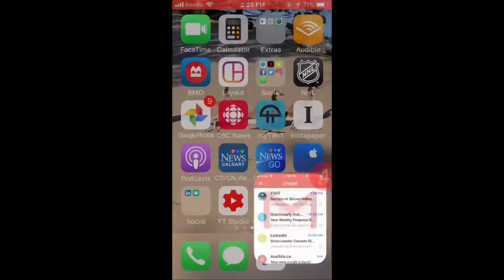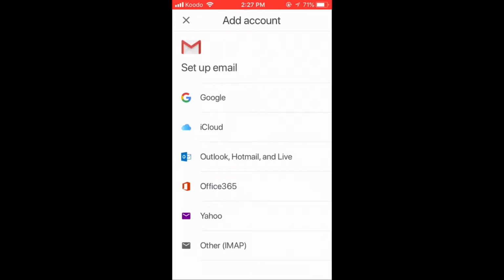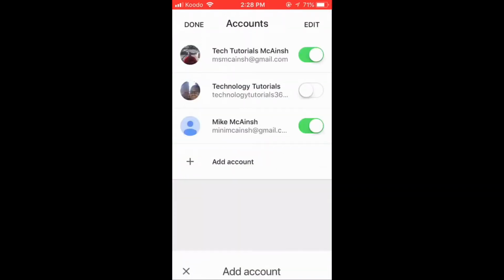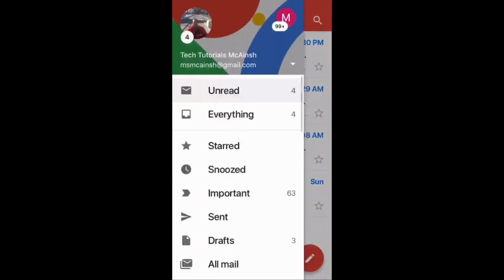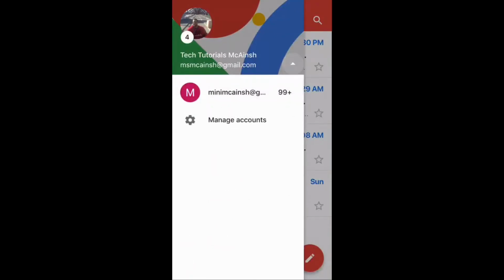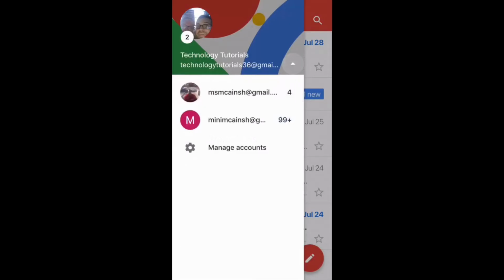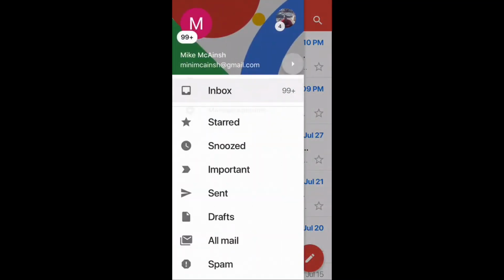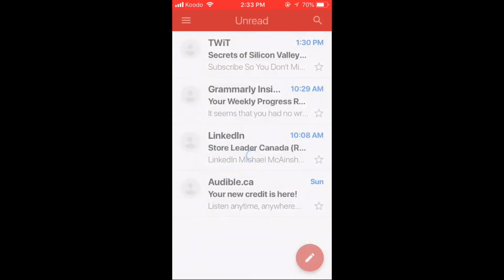How to manage multiple gmail accounts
Gmail app manage multiple email accounts

Are you someone who checks their email on their smartphone or tablet? Do you have multiple email accounts that you dont want to combine into one massive inbox? Using the Gmail app you can manage several accounts at once without combining them into one inbox.You can manage multiple accounts without creating one massive inbox.

The Gmail app is my favorite email client for smartphones because it is easy to send photos and attachments. The app uses the traditional method.

One of the goals for my channel is to provide technology tips, Tricks and tutorials that are easy for the general public to follow. To that end I share information on how to manage multiple Gmail accounts using the Gmail mobile app in under 10 minutes!